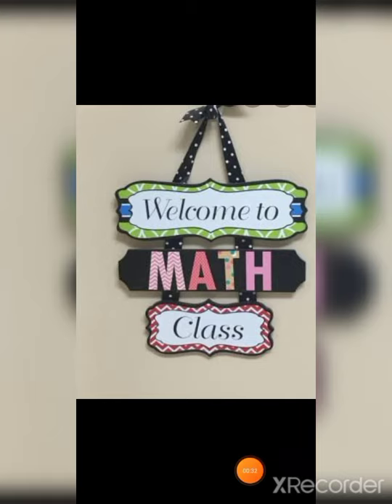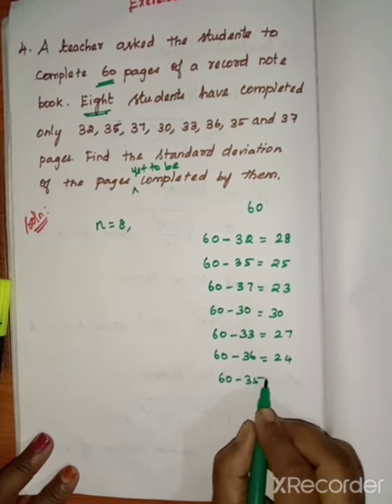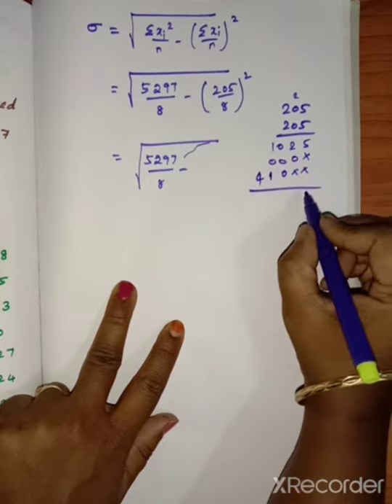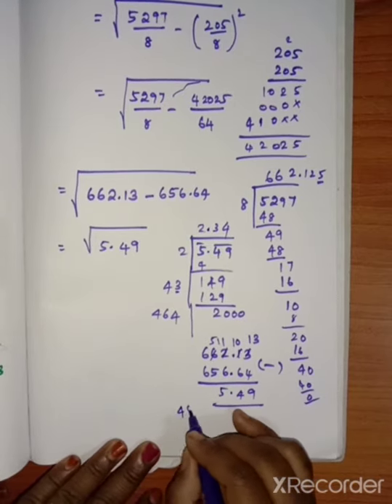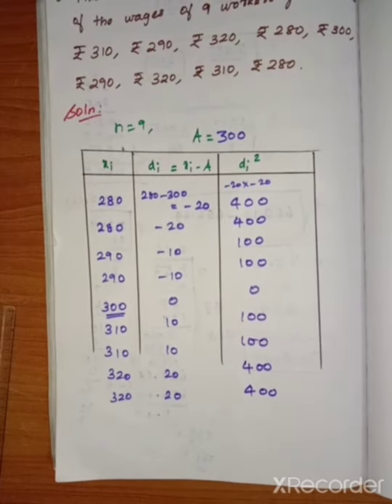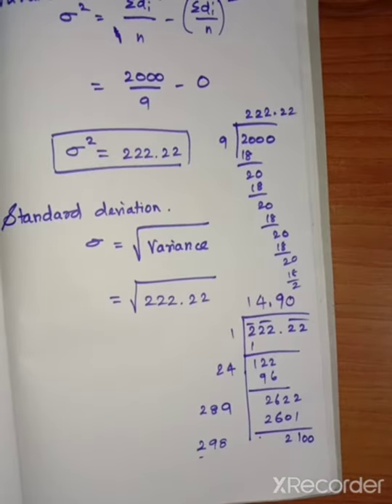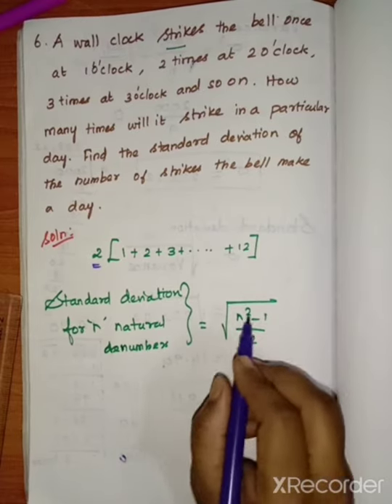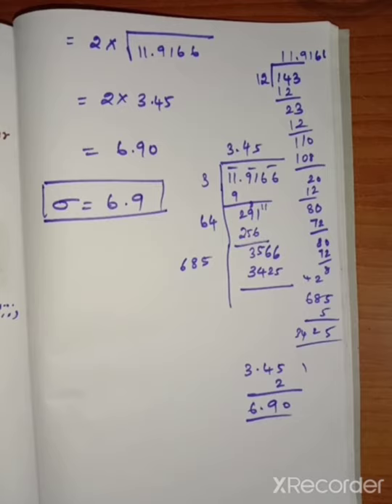10th std ~ Maths -Unit 8 (Exercise 8.1)